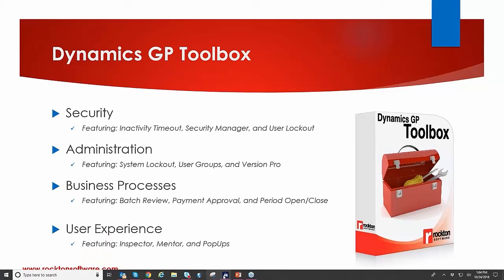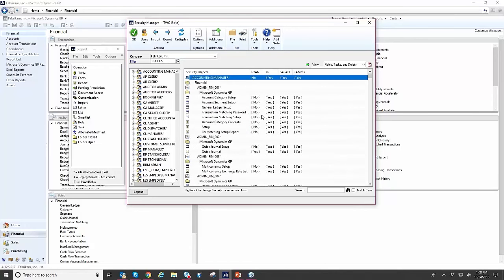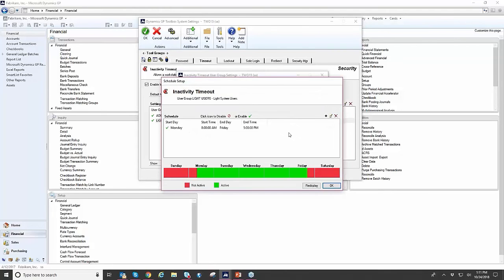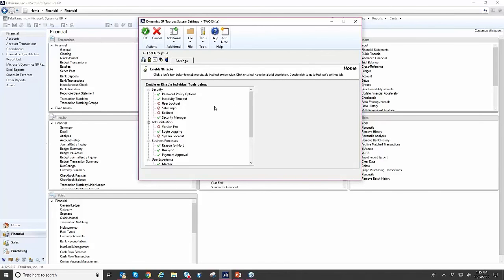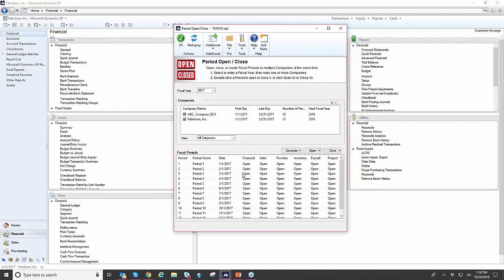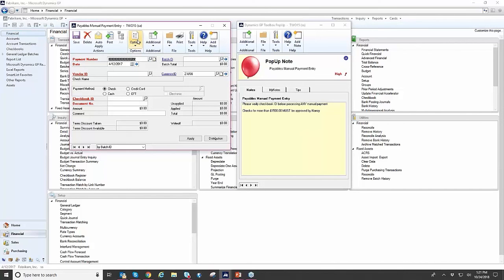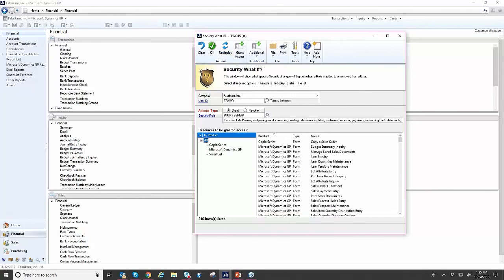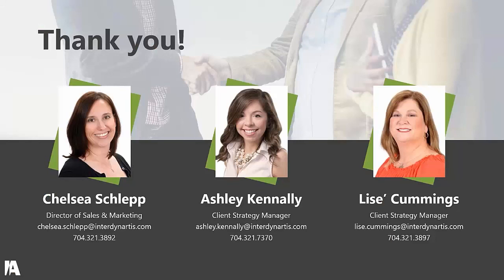Dynamics GP Tool Box Add Ons That Make Dynamics GP Work Simpler and Easier 2018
Dynamics GP Toolbox is packed with a ton of functionality designed to save you time, money, and frustration while improving your Dynamics GP user experience. During this 30 minute webinar you will see the top tools in Rockton Software’s Dynamics GP Toolbox. Learn how to automatically log users out of the system after they have been idle, easily manage and change your company’s security, create password policies and much more!